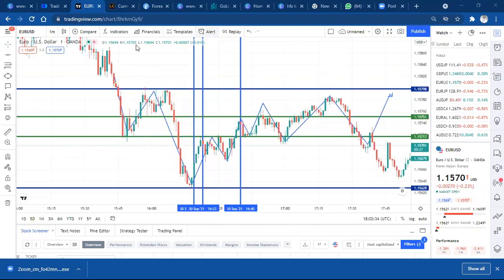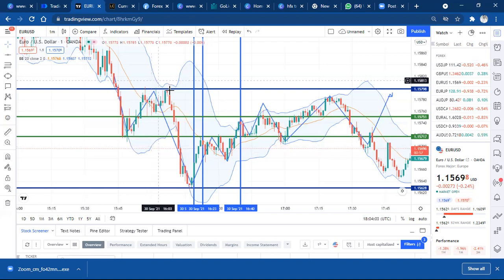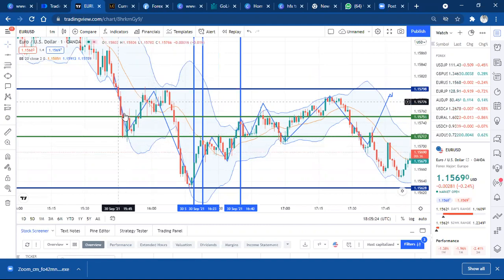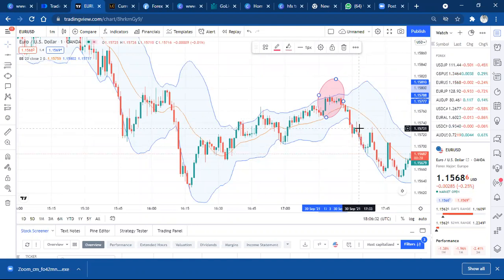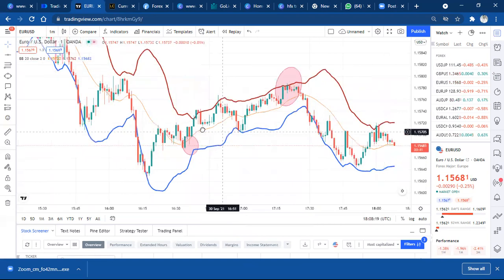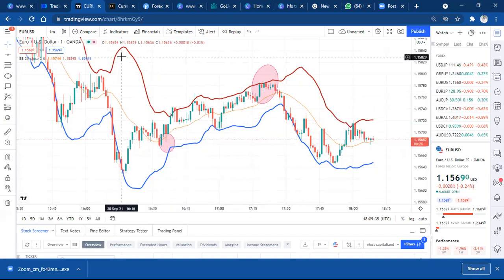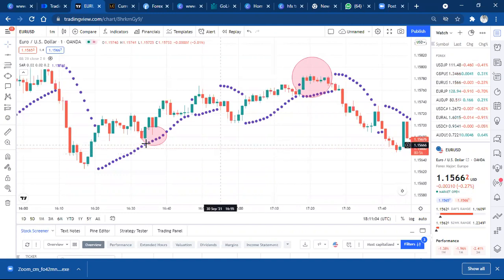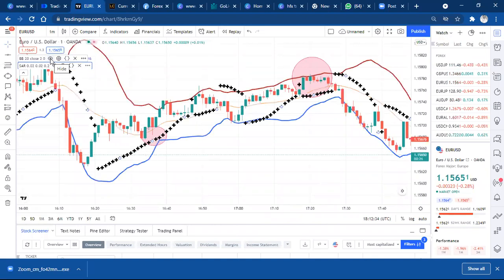Indicators in HFX, Bollinger bands and Parabolic SARs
Indicators that give you impression of price direction